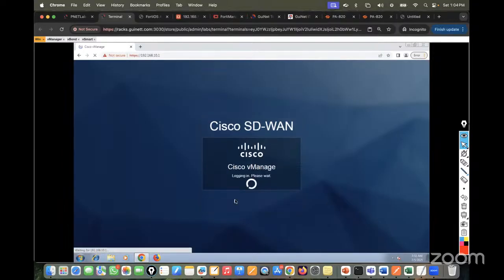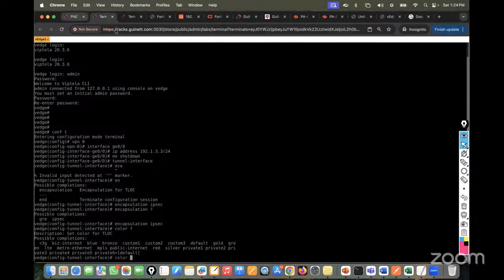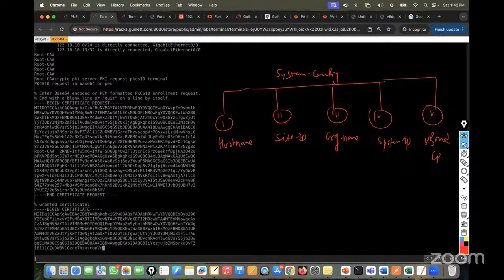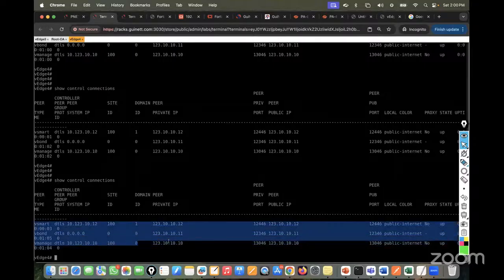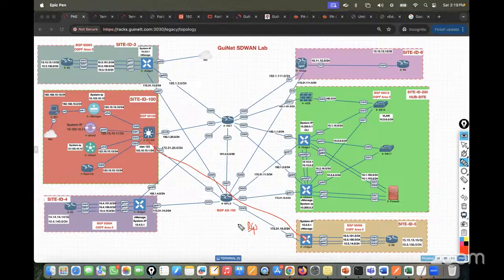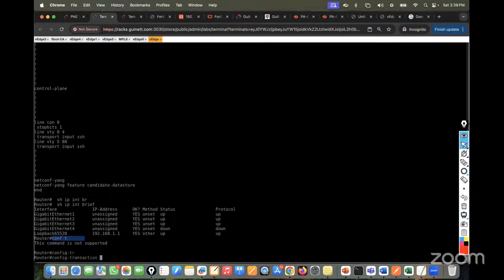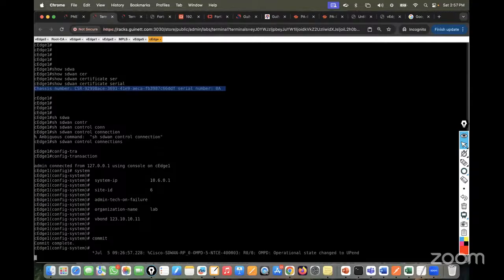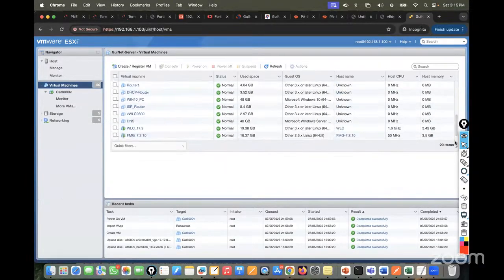SD-WAN vs MPLS: Which Should You Choose?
SD-WAN Architecture & Concepts | WAN vs SD-WAN | Control vs Data Plane

In this video, we break down the key concepts of SD-WAN, including the differences between traditional WAN and SD-WAN architectures, as well as the critical roles of the control plane vs data plane in modern networking.

Whether you're an IT professional, network engineer, or beginner in networking, this video will help you understand:

✅ What is SD-WAN and how it works
✅ Differences between Control Plane and Data Plane
✅ WAN vs SD-WAN: Key architectural differences
✅ Benefits of SD-WAN over traditional WAN
✅ Real-world SD-WAN use cases and deployment tips

🔹 Key Highlights:
🚀 Live Interactive Sessions
🛠️ 100% Practical Lab Environment
📜 Completion Certificate

This Cisco SD-WAN training program offers a complete, step-by-step guide designed for network professionals who want to master the fundamentals and advanced capabilities of Cisco SD-WAN. With the growing demand for efficient and secure networking solutions, this course will help you build a strong foundation and gain hands-on experience in deploying and managing SD-WAN architectures.

What You Will Learn:

SD-WAN Fundamentals: Understand the core concepts of SD-WAN technology, its architecture, and how it improves WAN performance, security, and manageability.
Deployment and Configuration: Learn how to deploy SD-WAN solutions, configure controllers, vSmart, and vBond, and understand the role of devices like vEdge.
Security Features: Explore the robust security features of Cisco SD-WAN, including encryption, VPNs, and secure access policies.
Advanced SD-WAN Implementations: Gain insights into advanced configurations, optimization techniques, and troubleshooting for complex SD-WAN setups.
Real-World Use Cases: Learn through practical examples and real-world scenarios, preparing you for any SD-WAN challenges.

Cisco Courses:
◆ CCNA 200-301
◆ CCNP Enterprise-ENCOR
◆ CCNP ENARSI
◆ CCIE IE

Firewall & Loadbalance Courses:
◆ FortiGate Firewall
◆ Cisco ASA Firewall
◆ Shopos Firewall

Cloud Courses:
◆ Azure
◆ AWS
◆ GCP
Cisco SD-WAN
SD-WAN Implementation
Network Security
SD-WAN Architecture
SD-WAN Deployment
Cisco SD-WAN Training
SD-WAN Configuration
Cisco Networking
vSmart vBond vEdge
SD-WAN Hands-On Labs
SD-WAN Security Features
Cisco Certification
WAN Optimization